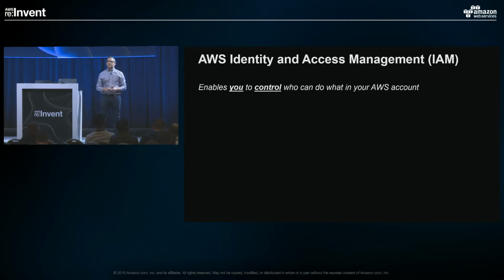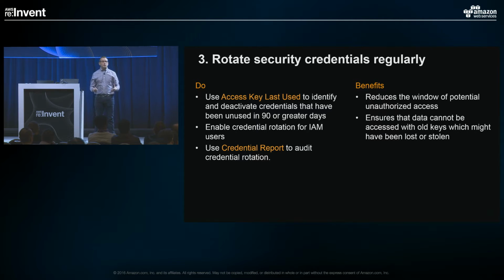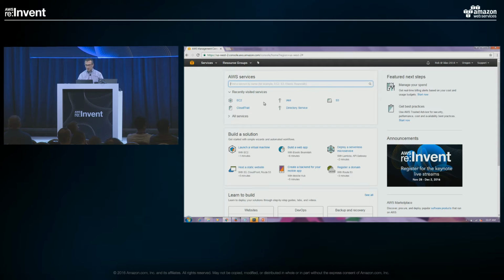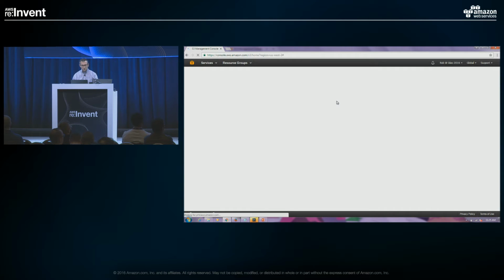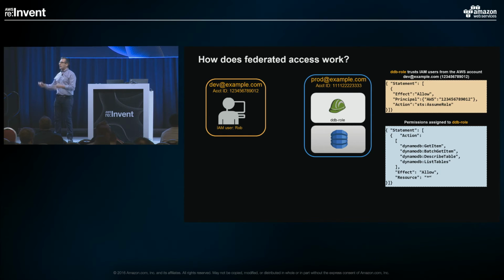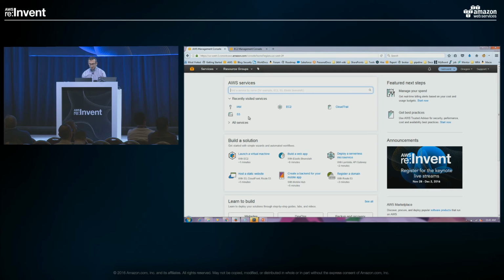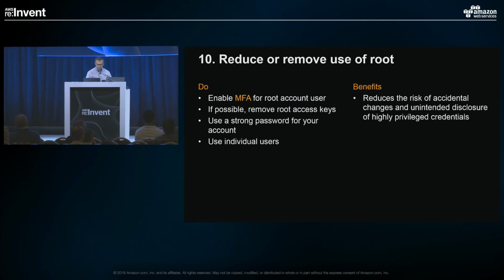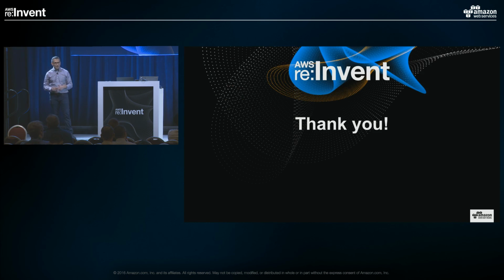AWS re:Invent 2016: IAM Best Practices to Live By (SAC317)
This session covers AWS Identity and Access Management (IAM) best practices that can help improve your security posture. We cover how to manage users and their security credentials. We also explain why you should delete your root access keys—or at the very least, rotate them regularly. Using common use cases, we demonstrate when to choose between using IAM users and IAM roles. Finally, we explore how to set permissions to grant least privilege access control in one or more of your AWS accounts.